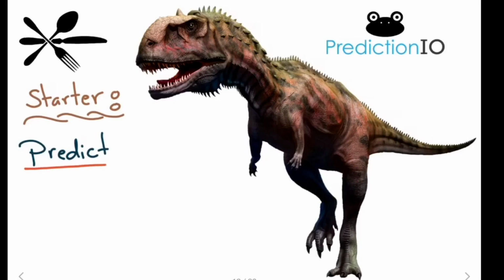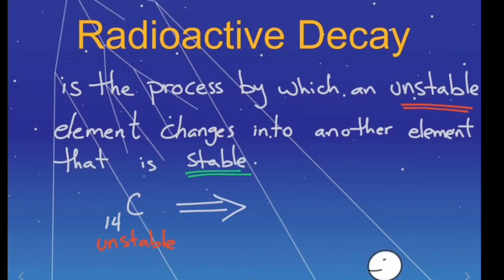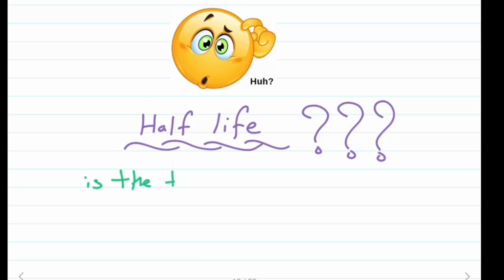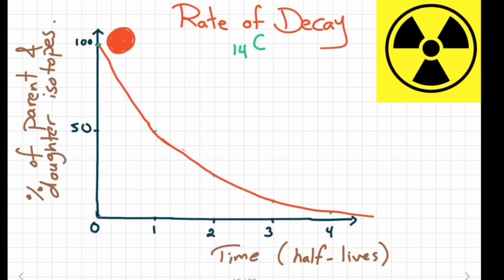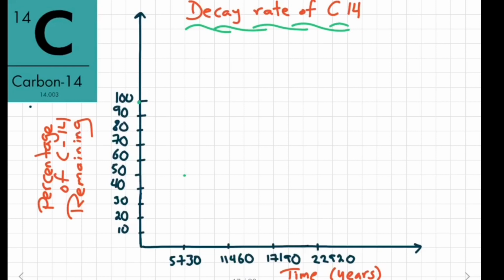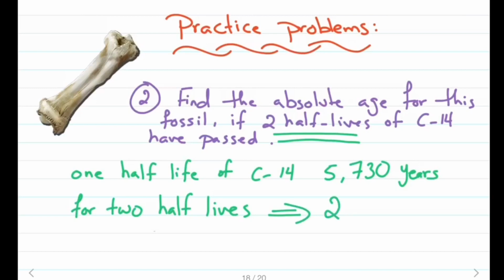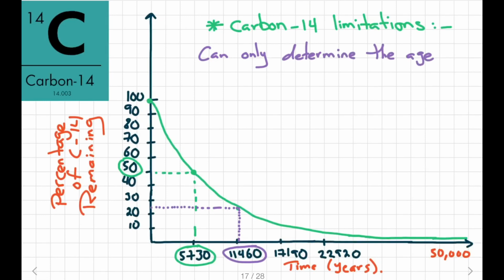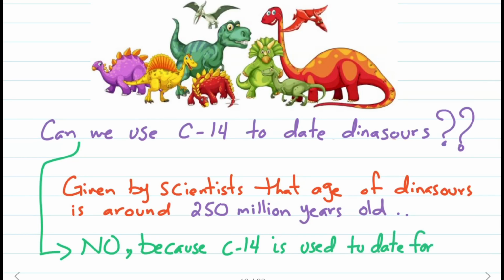Half Life Of Carbon-14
This video will take you through half lives of Carbon-14.  It focuses on the half life of Carbon 14 how is it used to date different samples and Rocks.